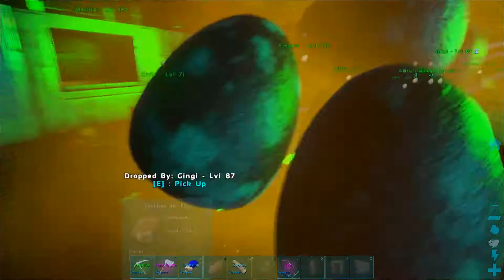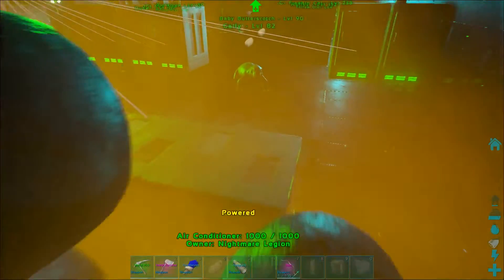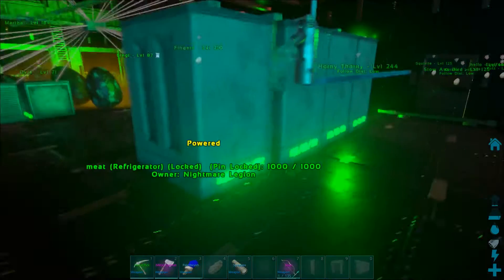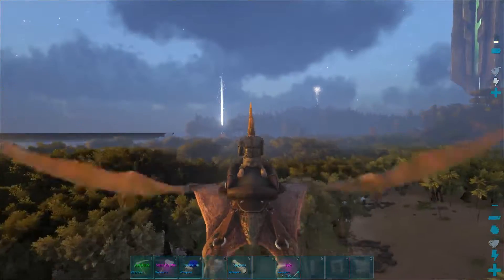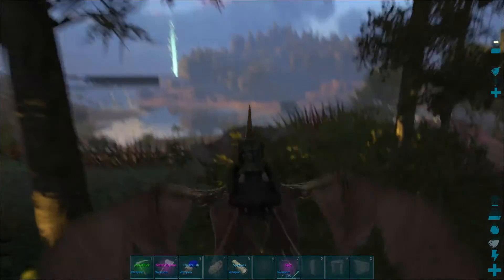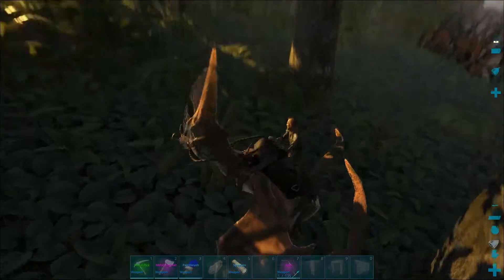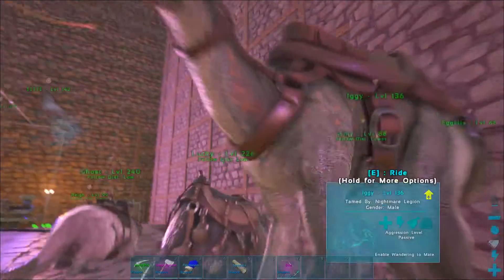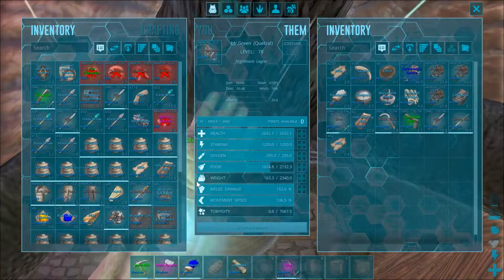Ark Tribe Life Ep 1 (Lots Of Eggs)